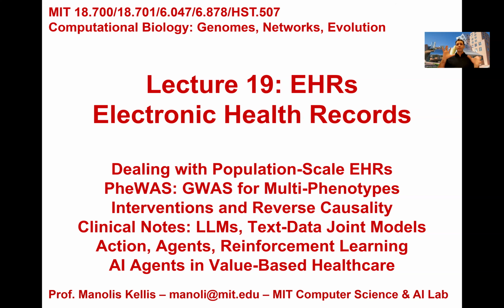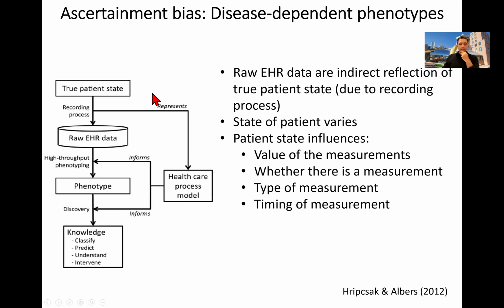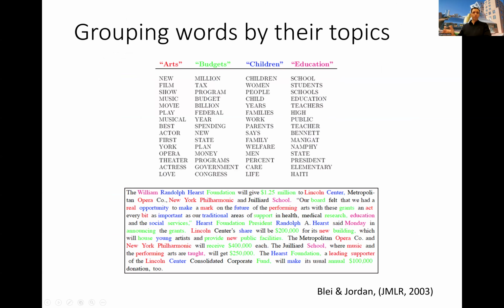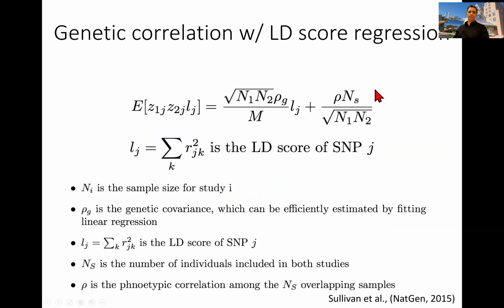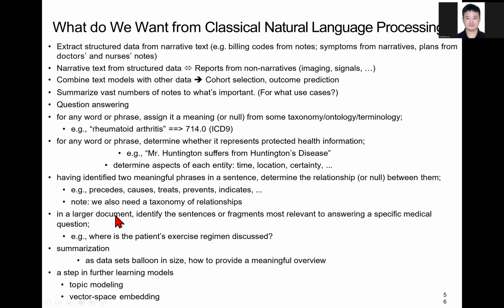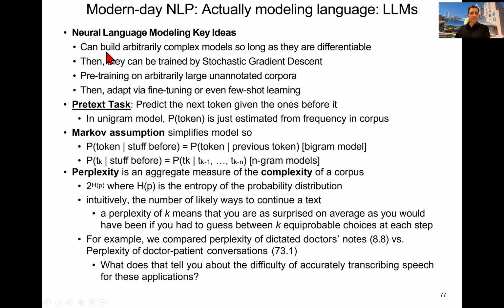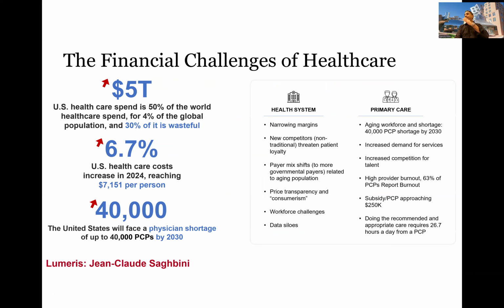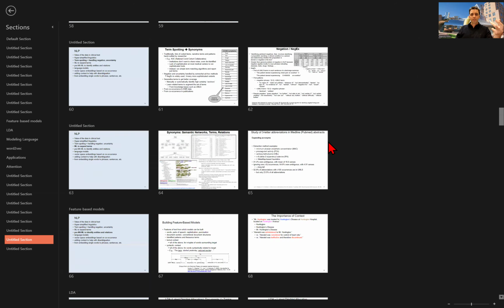Lecture19 - EHRs - MLCB24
Lecture Chapter: TBD

00:00 Intro and Overview of the Lecture
08:59 Dealing with Population-Scale EHRs
16:29 Dealing with Multiple Phenotypes
21:40 Mantis AI for Browsing Patient Latent Spaces
25:55 MixEHR for Latent Dirichlet Allocation modeling of Patient Subtypes
29:05 Missing Mechanism for Data Not Missing at Random (NMAR)
37:04 PheWAS across Multiple Phenotypes and Reversing GWAS
40:25 Causal Inference with Genetic Conditioning for BMI-TG-T2D-LDL-CAD-Height
41:52 EHR Interventions, Biomarkers, Risk, Treatments, Reverse Causality
48:07 Beyond Structured Data - Natural Language Processing NLP foundations
48:35 Classical NLP - Extracting structured information from clinical notes
53:35 Grammar, Syntax, and Simplified Linguistics
54:55 Term spotting + handling negation, uncertainty
56:10 Expanding terms with Synonyms, Semantic Networks, Term Relationships
58:39 pre-NN ML to identify entities and relations
59:13 Topic modeling with LDA
1:00:52 Transition to Language Models (LLMs)
1:03:21 Context, Co-occurrence, Vector space embeddings, and Word2Vec
1:08:40 Tokenization, Words, Sub-words, Characters
1:09:09 Context, LSTMs, Memory, Phrases, and Transformers
1:10:11 Self-Attention with Transformers, GTP-2/3
1:13:19 GPT-4 - Actions, Agents, Reinforcement Learning
1:16:13 AI Agents in Value-Based Healthcare
1:27:43 Summary and Outro